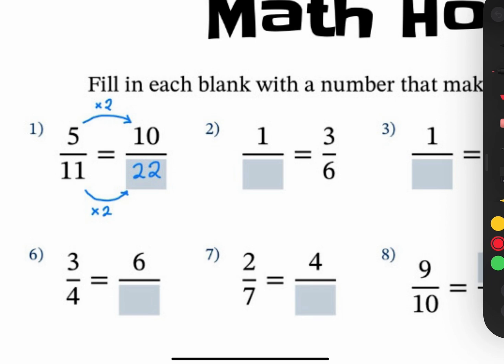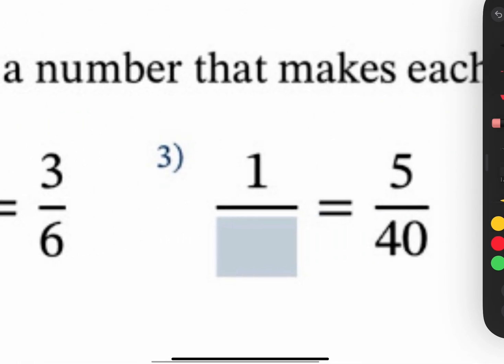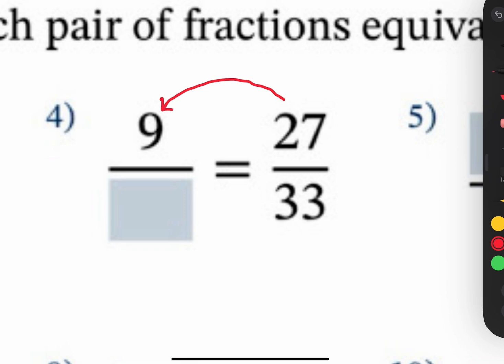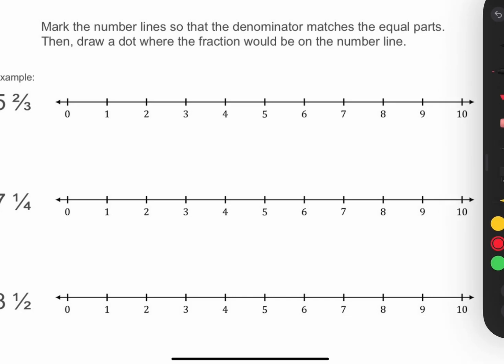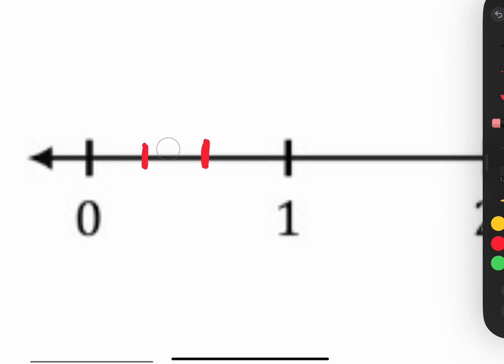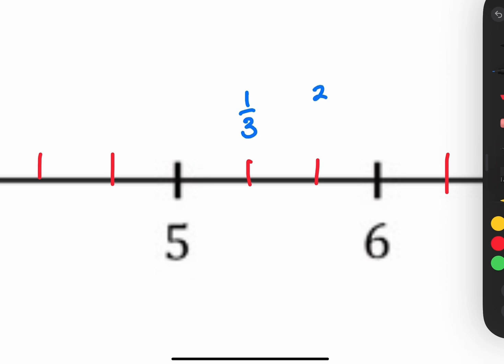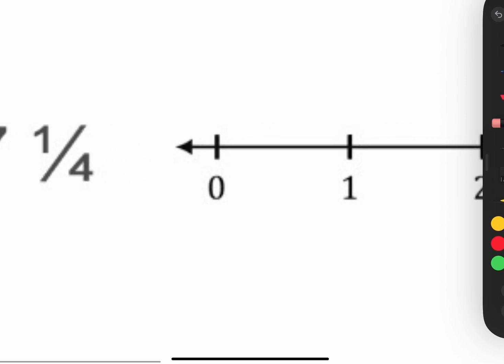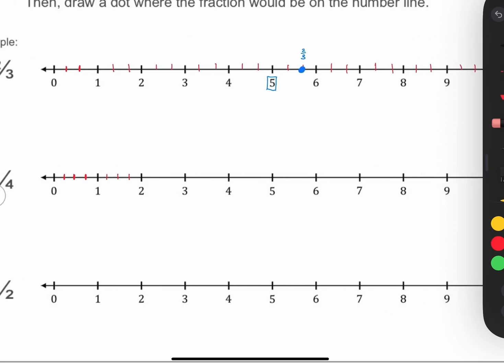Finding equivalent fractions and identifying fractions on a number line